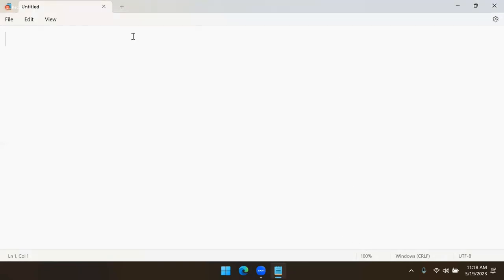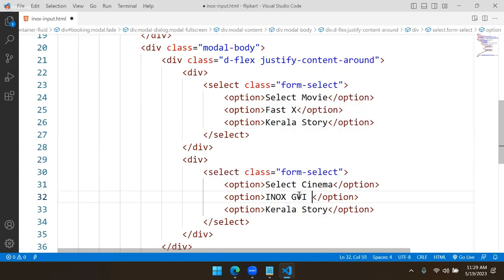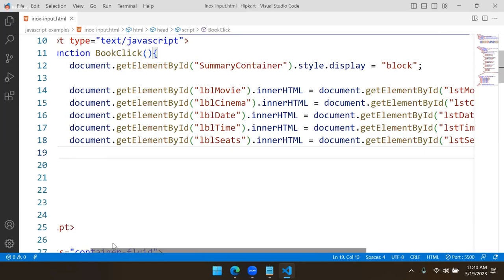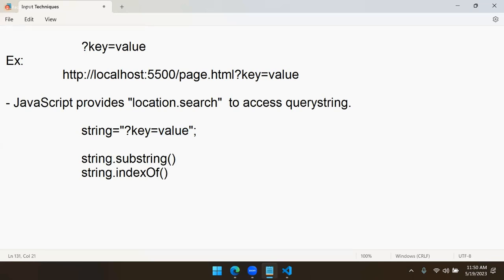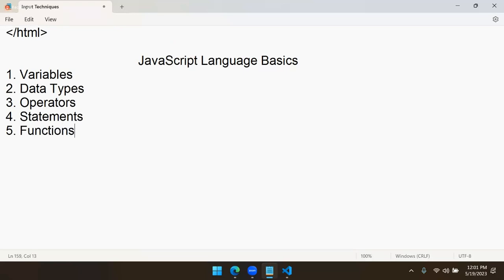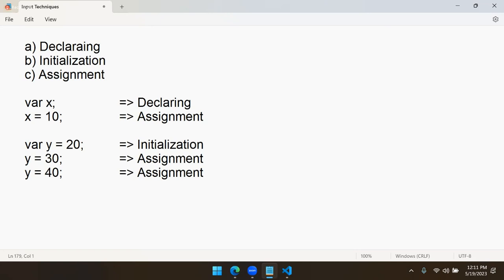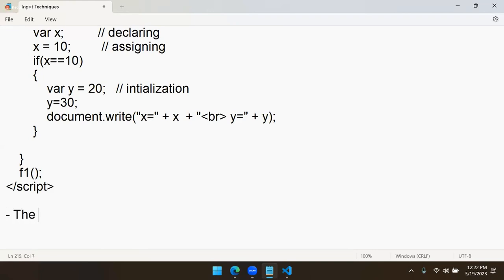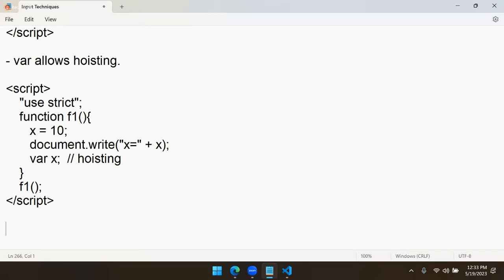UI ( HTML, CSS, JS, J Query , MONGO DB ) SESSION 49